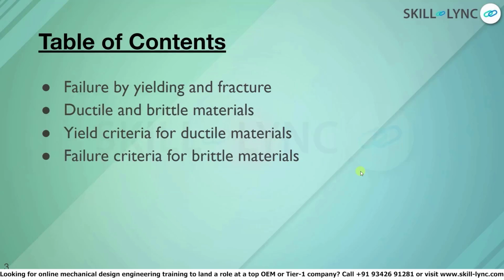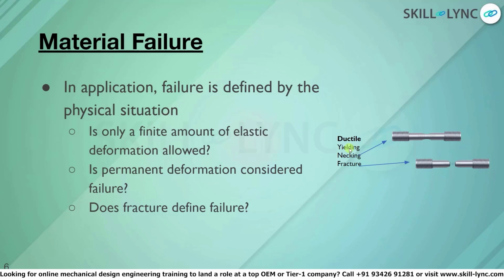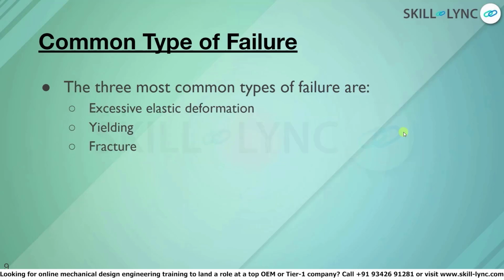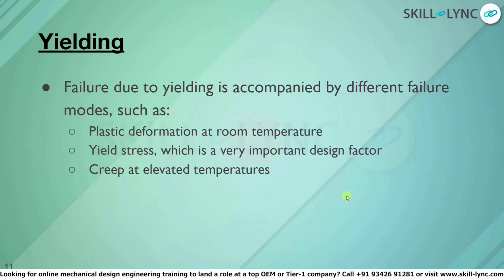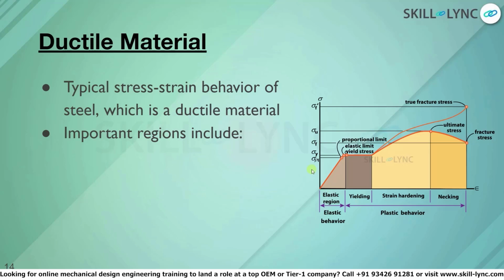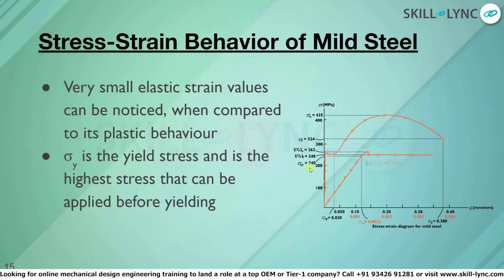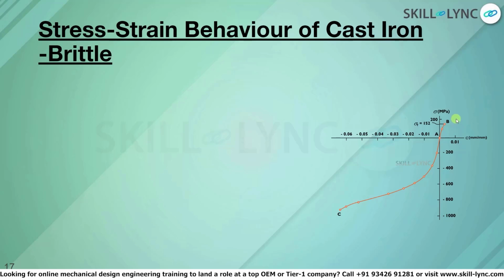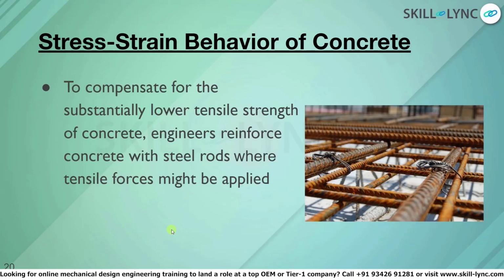Strength of Materials | Engineering Basics | Episode 12 | Skill-Lync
In this engaging episode of Strength of Materials - Engineering Basics, we dive deep into the theories of failure! 🌟 Learn the critical concepts behind ductile and brittle material behavior, explore yielding, fracture, and their applications in real-world engineering scenarios. Whether you’re an aspiring engineer or a seasoned professional, this session is packed with insights to enhance your understanding of material behavior under stress! 🚀

Key Highlights:
📚 Understanding Failure: What is failure, and how do materials yield or fracture?
🛠️ Types of Failures: Elastic deformation, yielding, and fracture explained.
💡 Ductile vs. Brittle Materials: Stress-strain behavior comparison.
🏗️ Application Insights: Material behavior in structures like beams and columns.
🔍 Concrete as a Composite Material: Reinforcing concrete for tensile and compressive strength.

Video Chapters:
0:00 - Recap of the previous episode and what’s covered this week.
1:24 - Understanding failure by yielding and fracture.
5:37 - Types of Failures Elastic deformation, yielding failure, and fracture explained.
9:34 - Exploring yielding, necking, and fracture in mild steel.
12:15 - Ductile and Brittle Material
14:24 - Stress-Strain Behavior of Mild Steel
16:04 - Stress-Strain Behavior of Cast Iron - Brittle Material
19:26 - Stress-Strain Behavior of Concrete - Brittle

🎥 Don’t miss this essential guide to material behavior! Let’s engineer the future together! 🚀